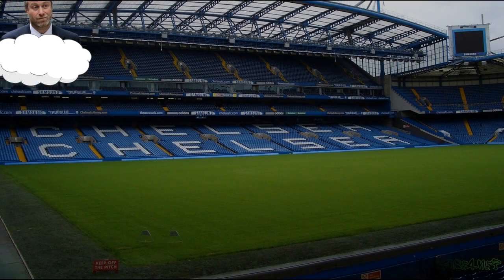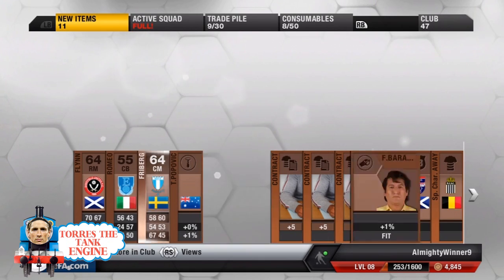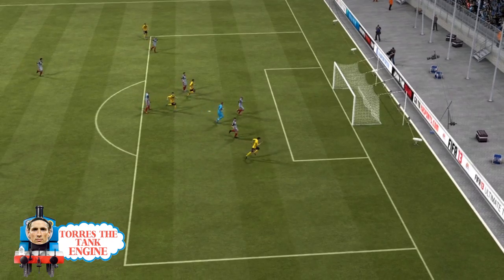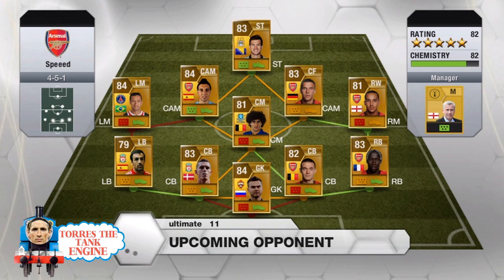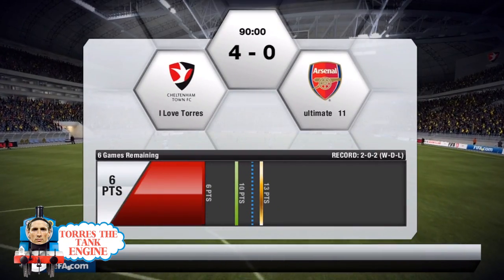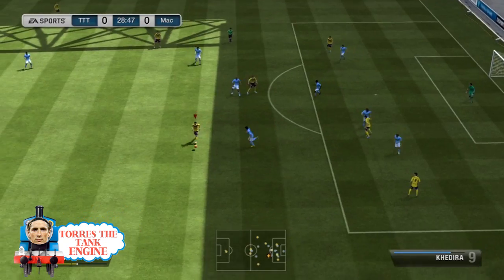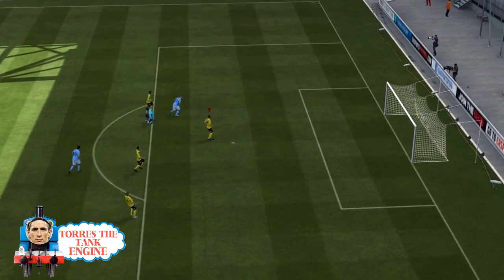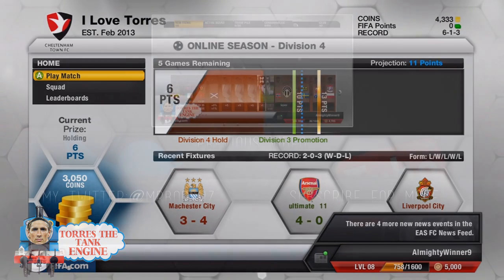FIFA 13 Ultimate Team - Torres The Tank Engine (RTG) Ep. 4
400 likes again guys for another episode tomorrow?

Intro/Outro Song ► Awolnation Sail Unlimited Gravity Remix